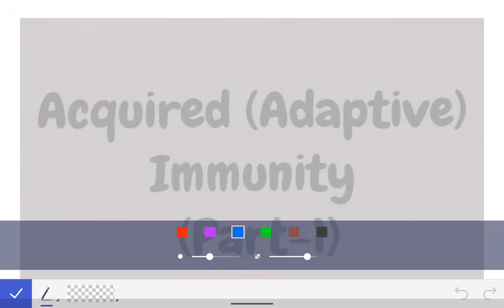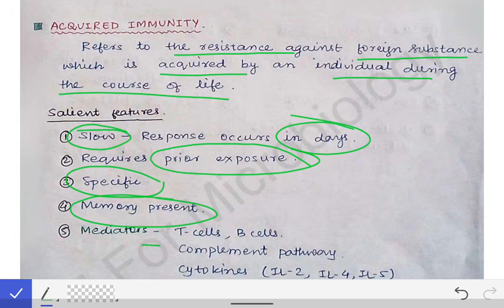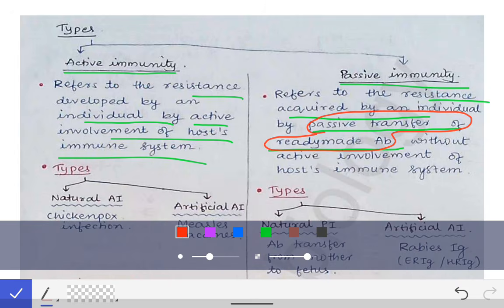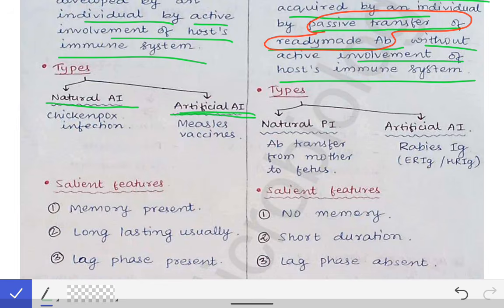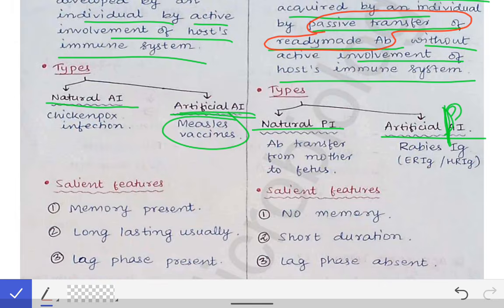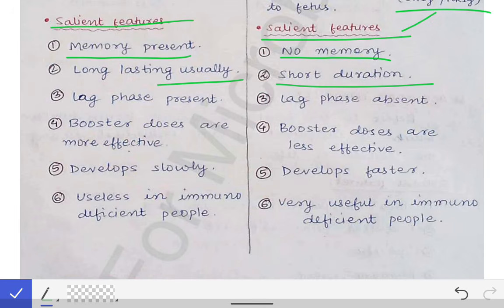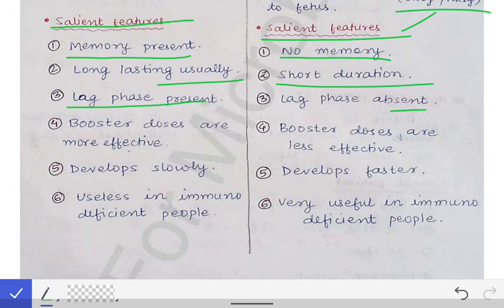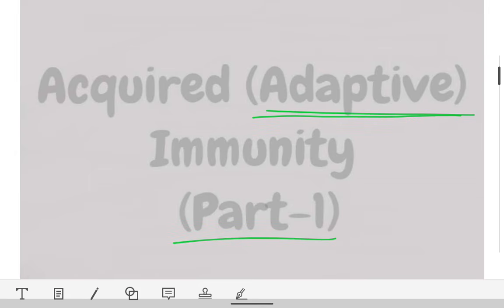Immunity (Part-2) | Acquired Immunity | Definitions | Salient features | Types of Acquired Immunity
This is second part of immunity lecture which covers the Acquired Immunity in following points - 1️⃣ Definition 2️⃣ Salient features 3️⃣Types of Acquired Immunity...